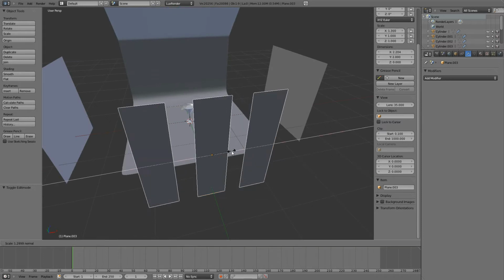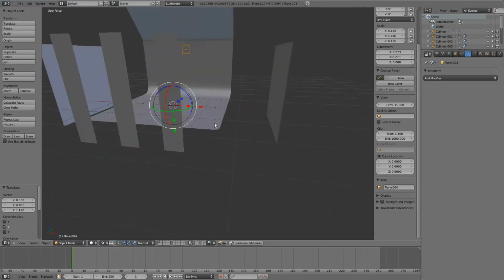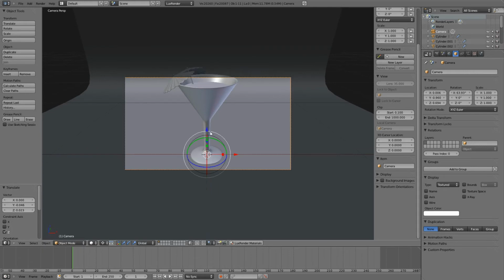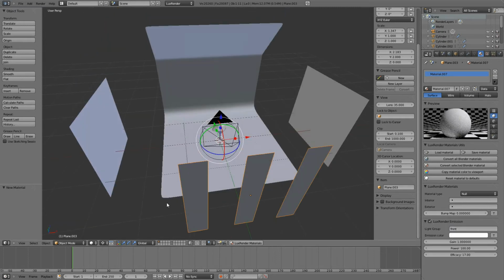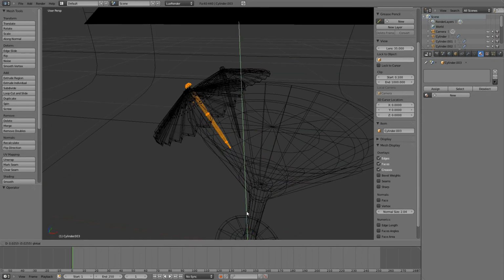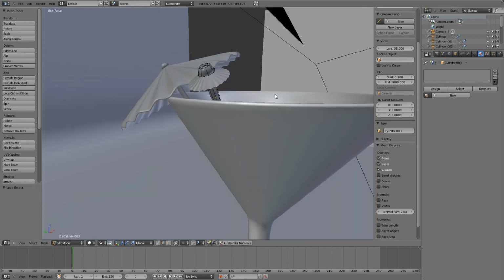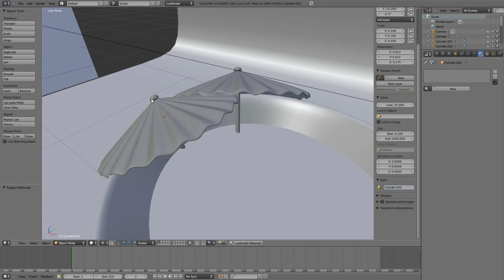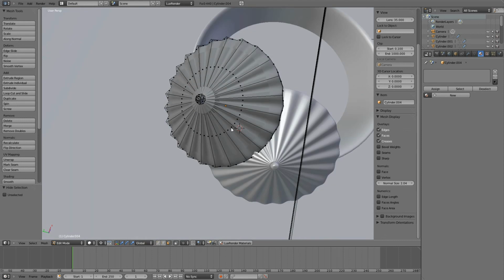Blender Luxrender Tutorials s1e2 Pt.4: Creating a cocktail glass filled with liquid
1) Modeling a cocktail glass
2) Creating luxrender volumes and materials
3) Fixing normals assigning materials.
4) Modeling umbrellas
5) Texturing
6) Creating a lighting rig
7) Luxrender external and post